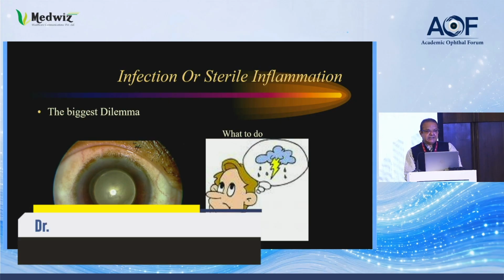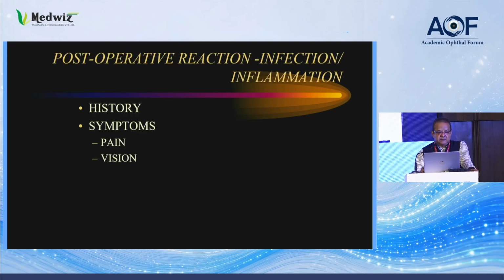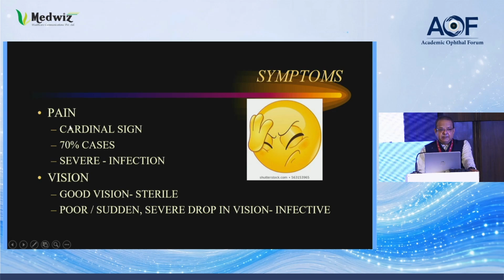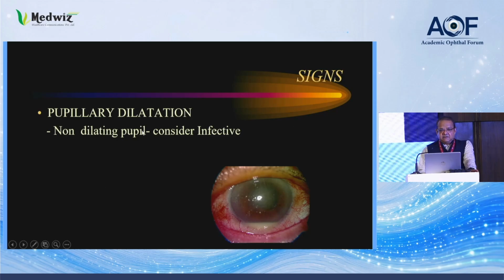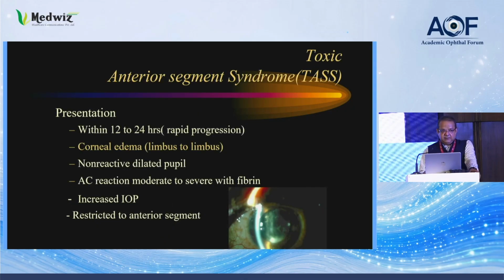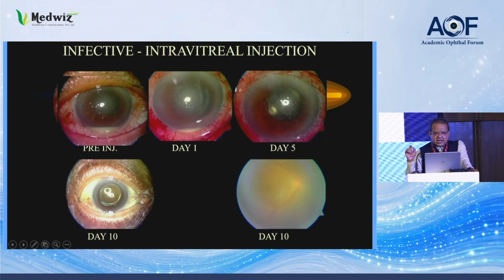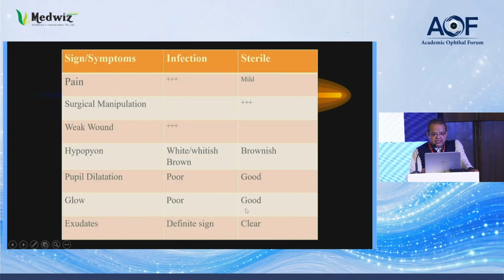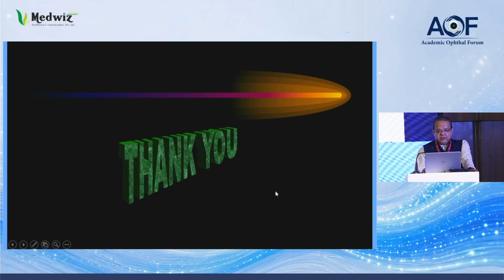Post-Op Reaction Vs Infection | Dr. Avnindra Gupta. | Retina Session